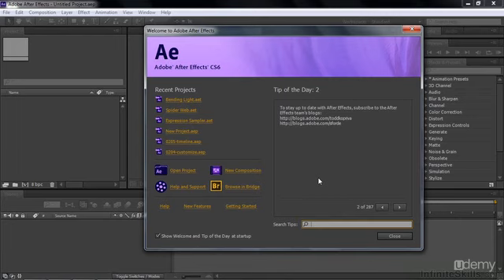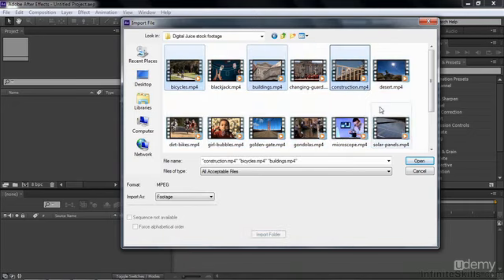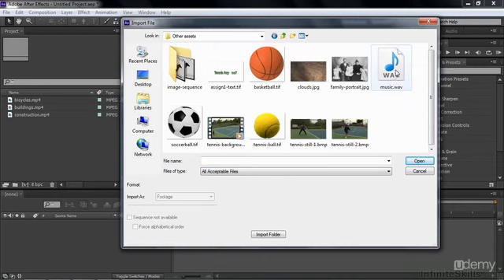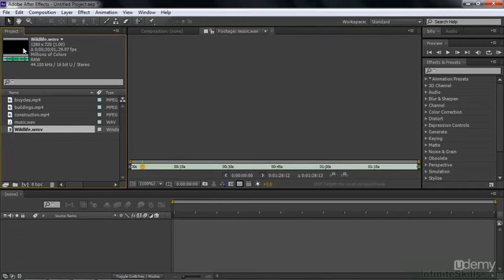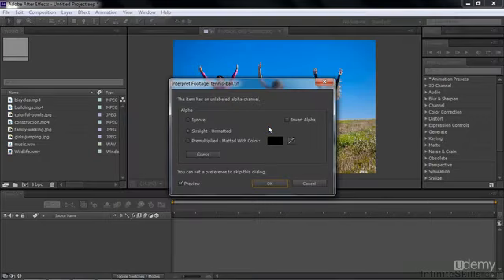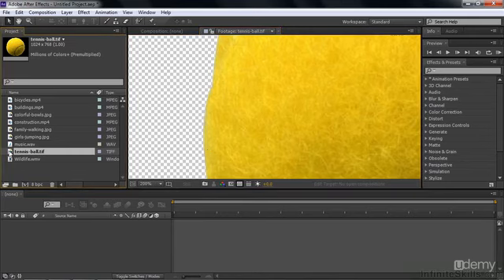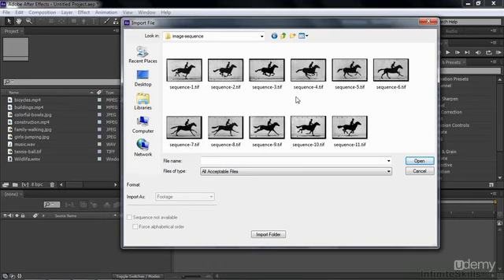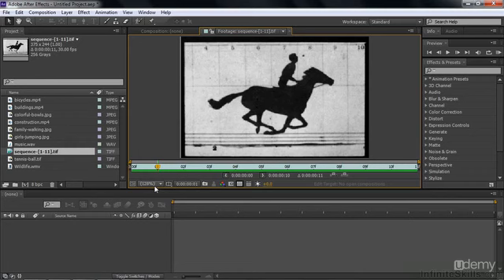A free course Adobe After Effects:02 Importing Video, Audio, Graphics And Still Images